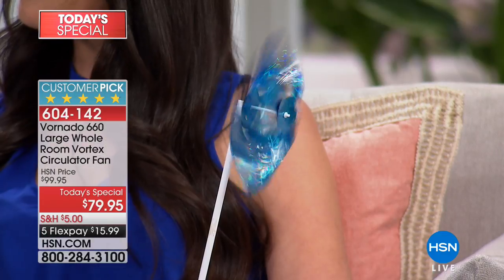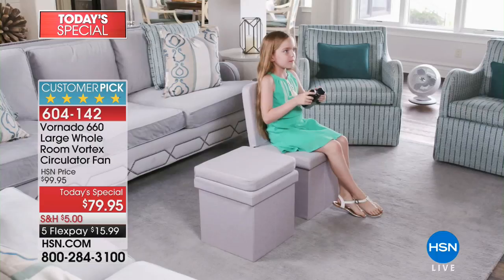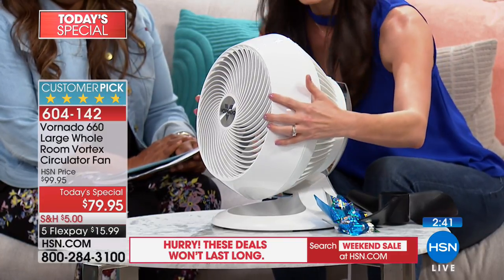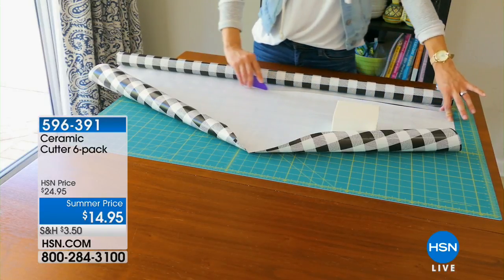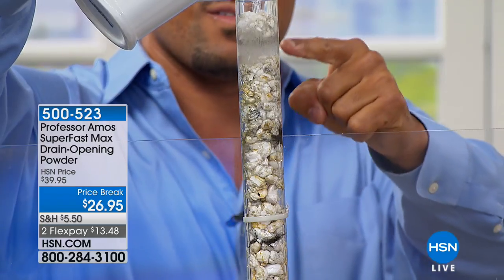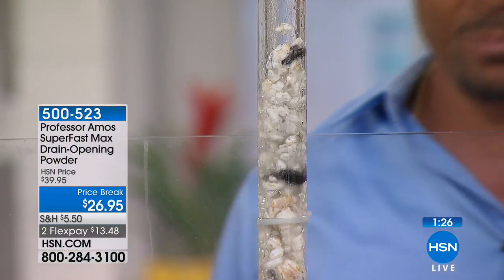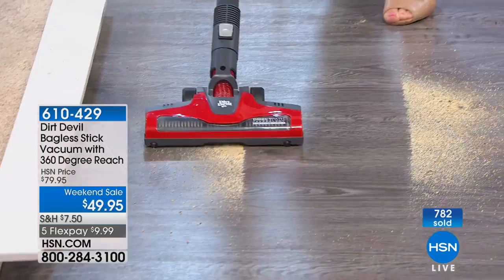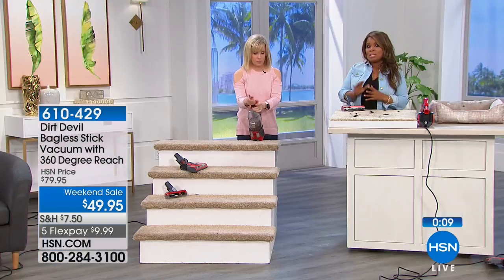HSN | Home Solutions 06.08.2018 - 05 PM